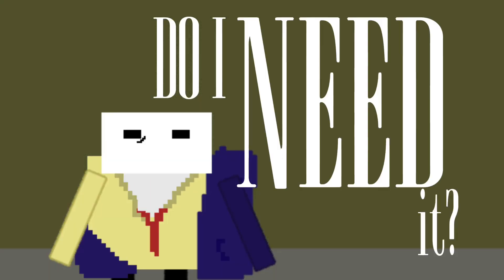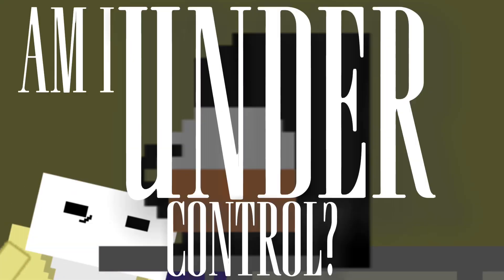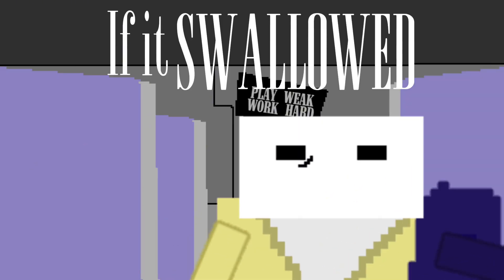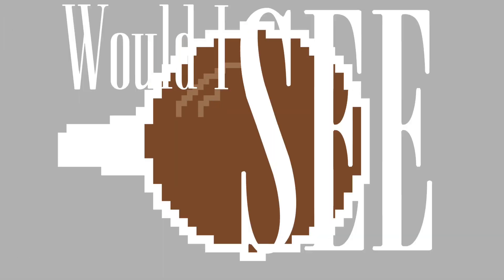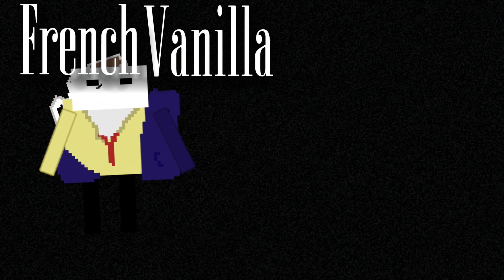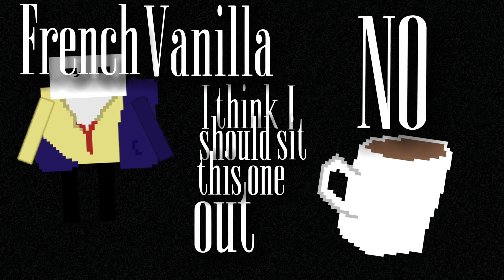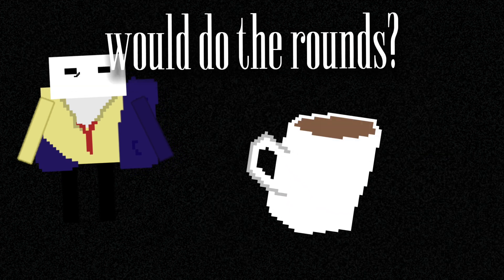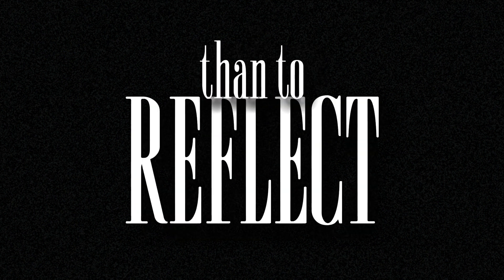Coffee - Jack Stauber | Lyrics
Check out Jack Stauber! @JackStauber he’s extremely talented and I can only wish I had one percent of his talent

Charles has done it! He’s done three uploads in a week’s timespan! Amazing!

Bit of a mixture of two things today. Started with the intent of a Charles’s Experimentals video, ended with a lyric video so I just made it both!

Also thank you so much for 100,000 views! I’m planning to make a video for it, but no promises!

As always, tell me what you think, and tell me a song I should do! Someone is still yet to suggest something, so you could be the first!